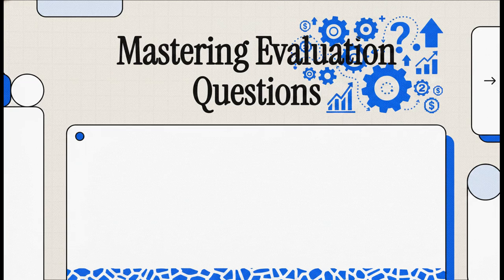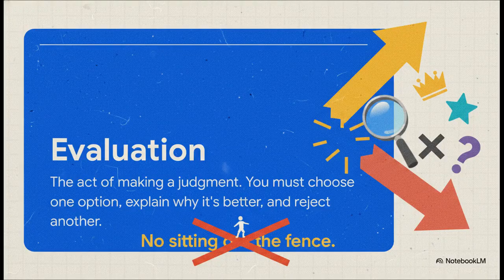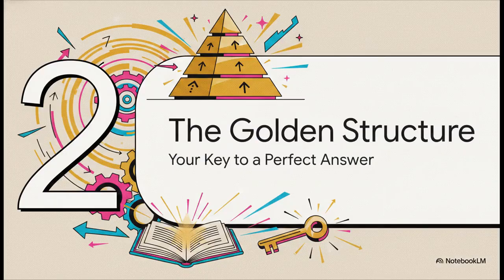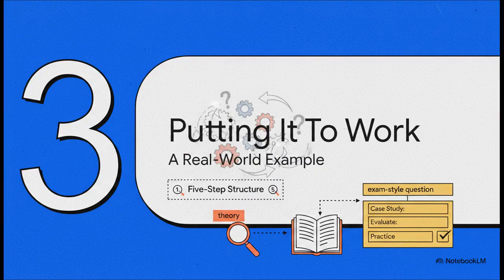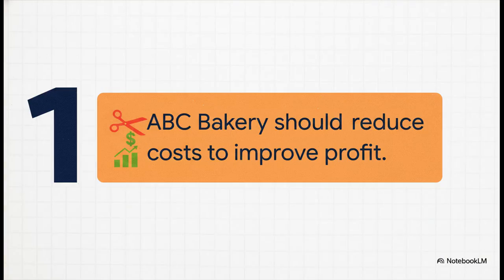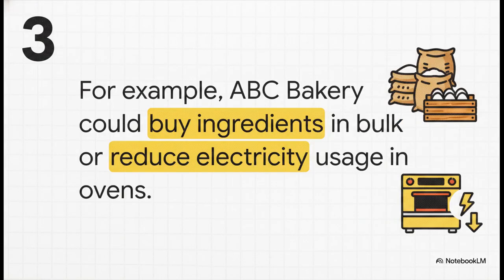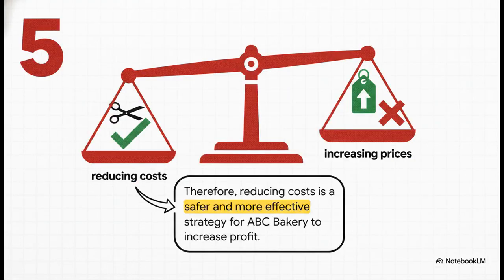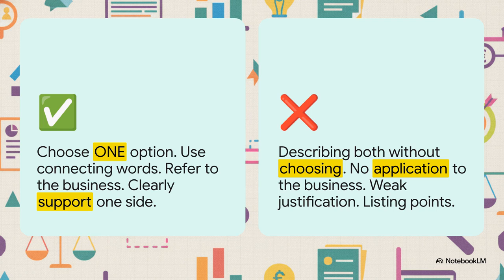Mastering Evaluation Questions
if you have any question ask in comments i'll reply you right away